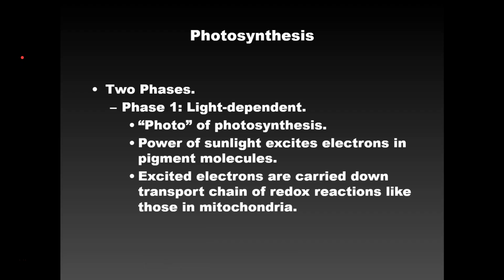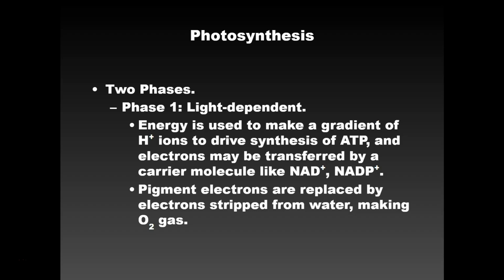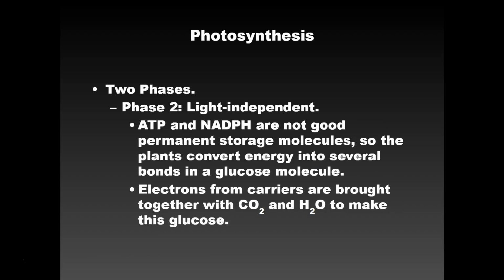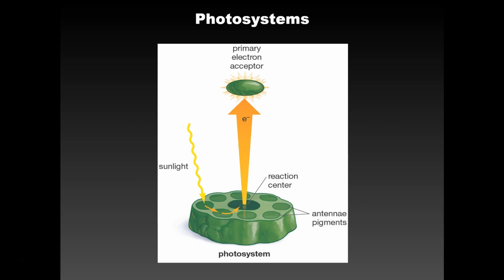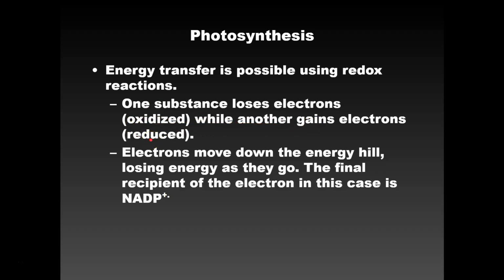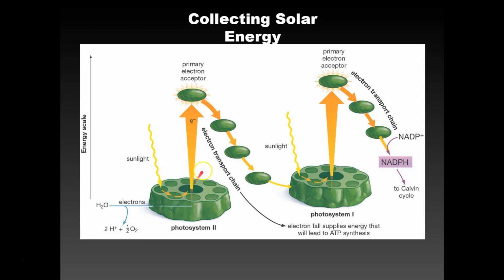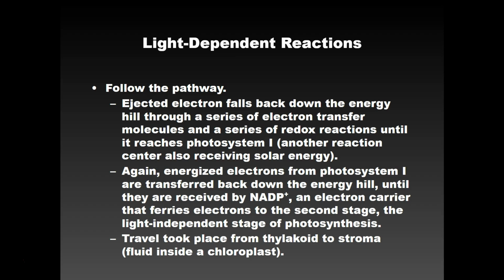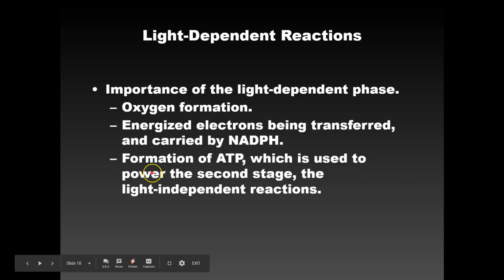photosynthesis light dependent